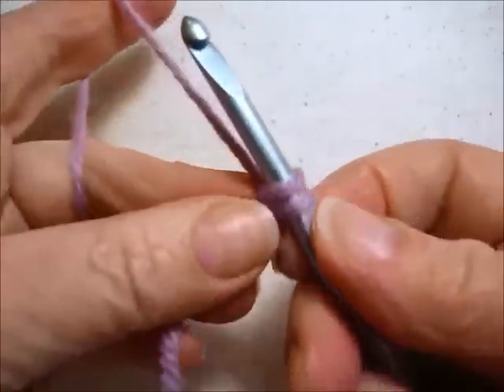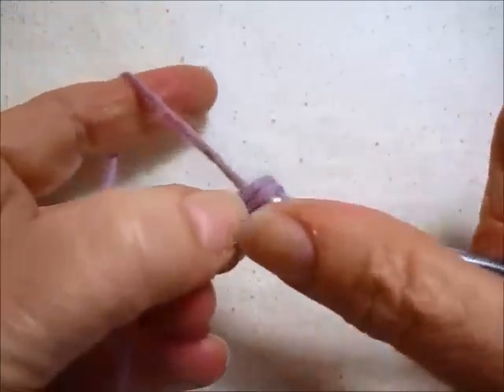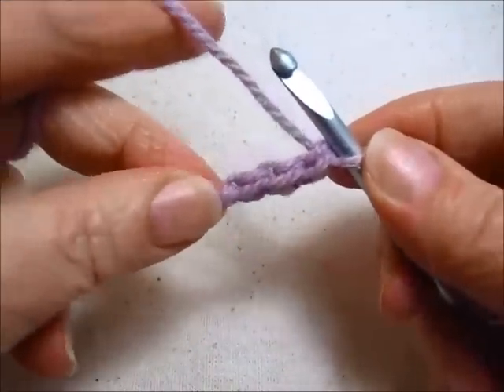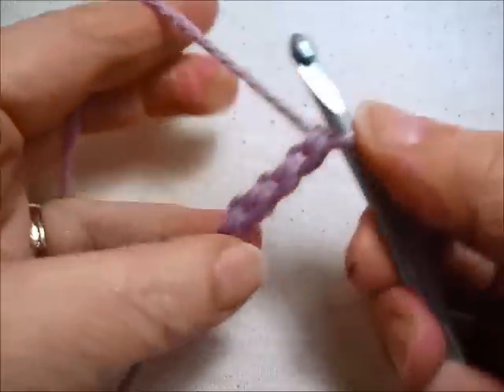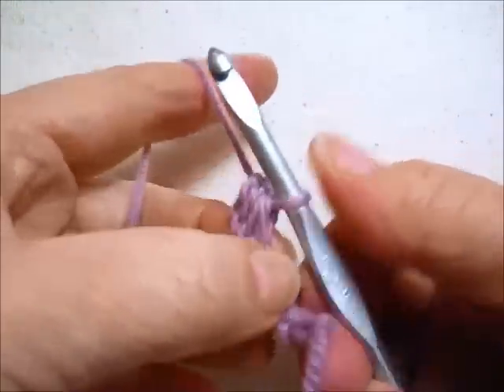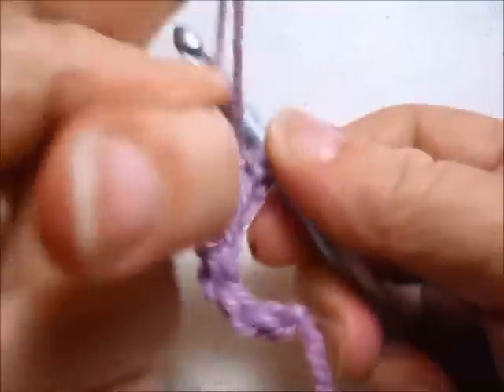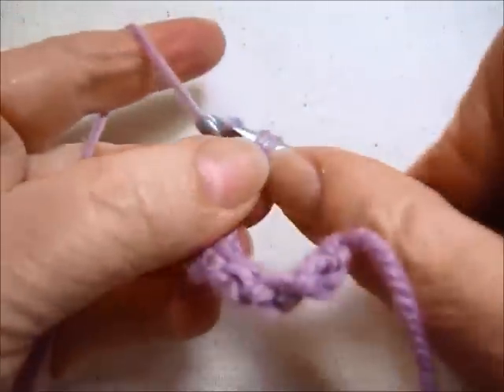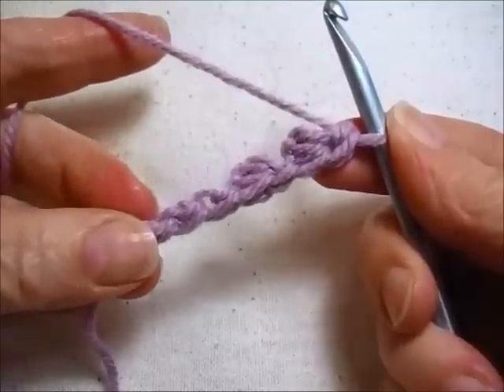Forward Loops, Forward Loop Chains, and Limpets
A short description of the difference between Forward Loops, Forward Loop Chains, and Limpets. For a more detailed tutorial on Forward Loop Chains, see: